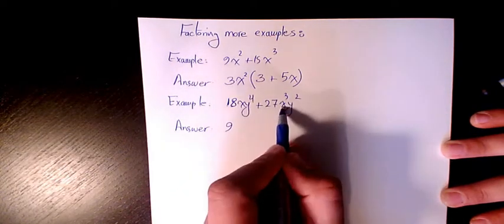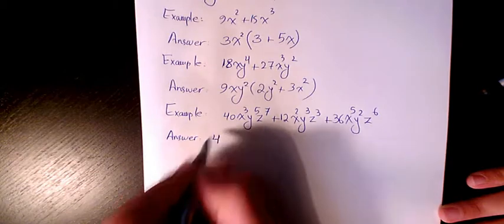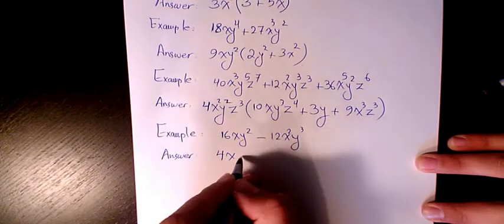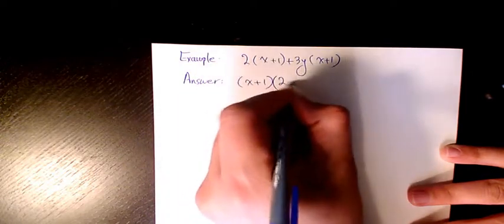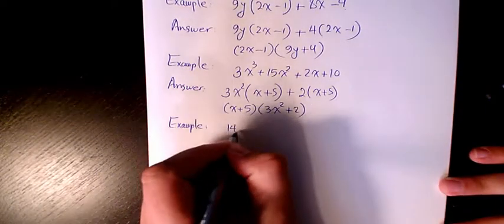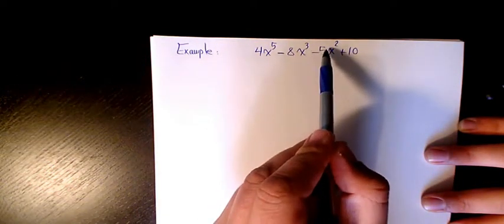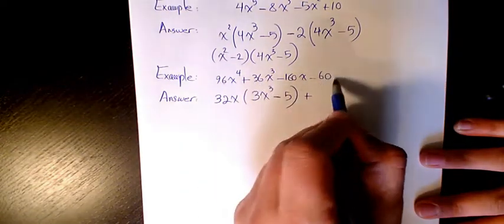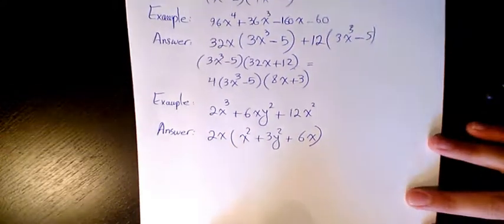Factoring Polynomials Explained The Easy Fast Way factoring polynomials, How to Factor Polynomials?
Dr. Masi

In this video you will learn about Factoring Functions and factoring polynomials, Group Factor, Common Factor and How to factor polynomials
Dans cette vidéo, vous découvrirez les fonctions d'affacturage et les polynômes d'affacturage, le facteur de groupe, le facteur commun et comment factoriser les polynômes

En este video aprenderá sobre las funciones de factorización y polinomios de factorización, factor de grupo, factor común y cómo factorizar polinomios
Neste vídeo, você aprenderá sobre funções de fatoração e polinômios de fatoração, fator de grupo, fator comum e como fatorar polinômios
In diesem Video erfahren Sie mehr über Factoring-Funktionen und Factoring-Polynome, Gruppenfaktor, Common Factor und das Faktorisieren von Polynomen
اس ویڈیو میں آپ فیکٹرنگ فنکشنز اور فیکٹرنگ پولی وینومز ، گروپ فیکٹر ، کامن فیکٹر اور متعدد عنصروں کے عنصر بنانے کے بارے میں سیکھیں گے۔
في هذا الفيديو سوف تتعلم عن وظائف العوملة وتعدد الحدود العوملة وعامل المجموعة والعامل المشترك وكيفية حساب كثيرات الحدوددر این ویدئو با توابع فاکتور سازی و چند جمله ای های فاکتورسازی ، اطلاعات گروهی ، فاکتور مشترک و نحوه تأثیرگذاری چند جمله ای ها آشنا می شوید.
В этом видео вы узнаете о функциях факторинга и факторизации полиномов, групповом факторе, общем факторе и методе факторизации полиномов.

ਇਸ ਵੀਡੀਓ ਵਿਚ ਤੁਸੀਂ ਫੈਕਟਰਿੰਗ ਫੰਕਸ਼ਨਜ਼ ਅਤੇ ਫੈਕਟਰਿੰਗ ਪੌਲੀਨੋਮਿਅਲਜ਼, ਗਰੁੱਪ ਫੈਕਟਰ, ਕਾਮਨ ਫੈਕਟਰ ਅਤੇ ਪੌਲੀਨੋਮਿਅਲਜ਼ ਨੂੰ ਕਿਵੇਂ ਫੈਕਟਰ ਕਰਨ ਦੇ ਬਾਰੇ ਸਿੱਖ ਸਕੋਗੇ.

इस वीडियो में आप फैक्टरिंग कार्यों के बारे में जानेंगे और बहुपद, फैक्टर फैक्टर, कॉमन फैक्टर और फैक्टर पॉलीओमियल को कैसे फैक्टरिंग करेंगे

In questo video imparerai le funzioni di factoring e i polinomi di factoring, il Fattore di gruppo, il Fattore comune e Come fattorizzare i polinomi

このビデオでは、因数分解関数と因数分解多項式、グループ因子、共通因子、および多項式を因数分解する方法について学びます

이 비디오에서는 인수 분해 함수 및 인수 분해 다항식, 그룹 계수, 공통 요소 및 다항식 인수 분해 방법에 대해 학습합니다.

在本视频中，您将学习因式分解函数和因式分解多项式，群因数，公因数以及如何因式分解多项式

এই ভিডিওতে আপনি ফ্যাক্টরিং ফাংশন এবং ফ্যাক্টরিং বহুবর্ষগুলি, গ্রুপ ফ্যাক্টর, সাধারণ ফ্যাক্টর এবং পলিনোমিয়ালগুলি কীভাবে নির্ধারণ করবেন সে সম্পর্কে শিখবেন

Dr. Masi